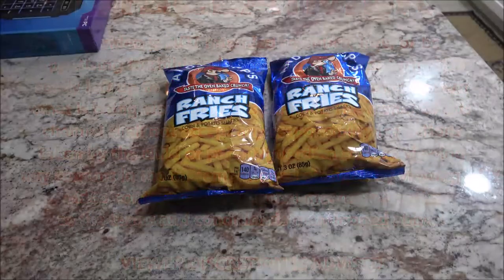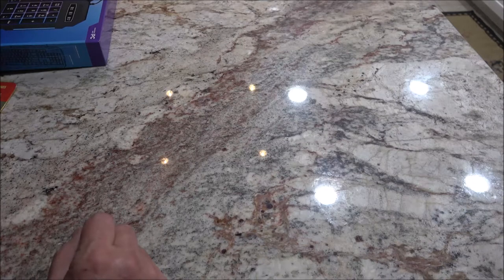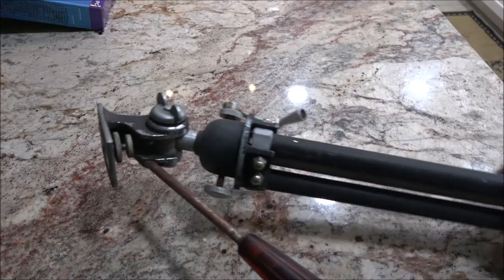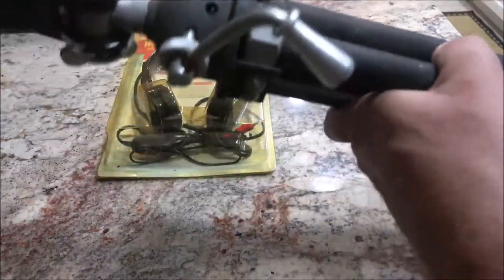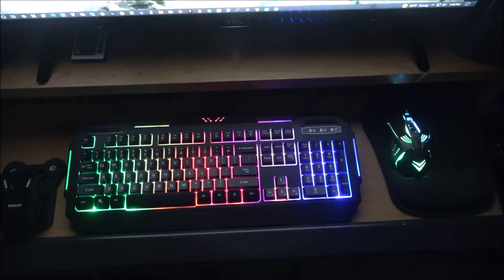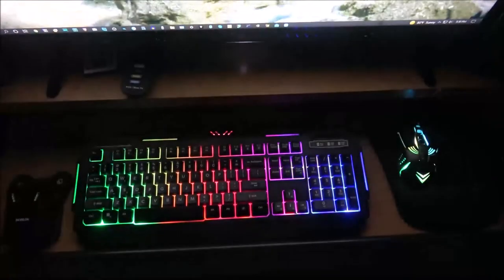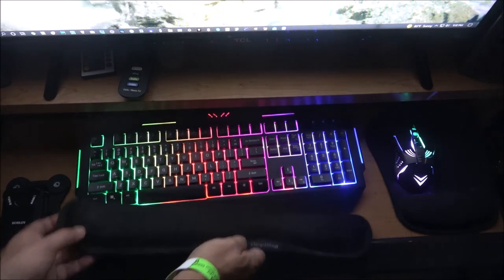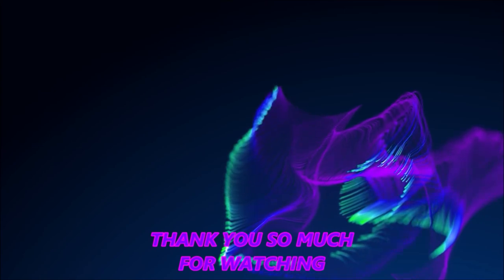Yard Sale Finds And A Cheap PC Upgrade In 4K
I love yard sales, here's what I got today.